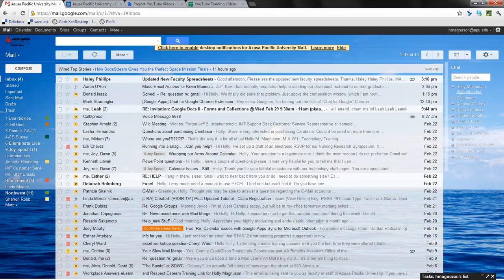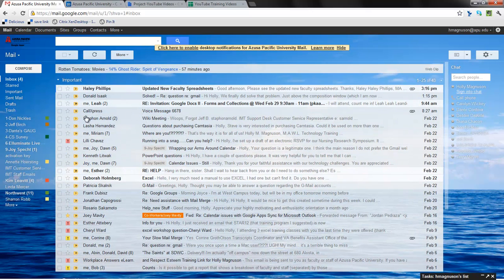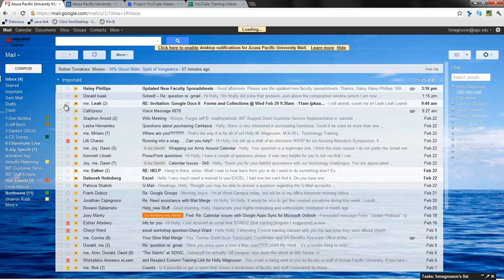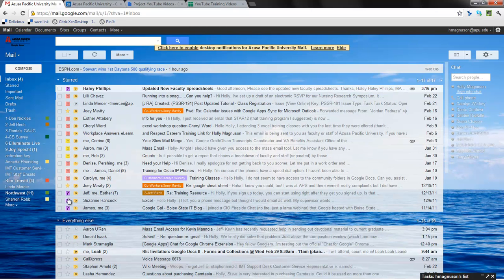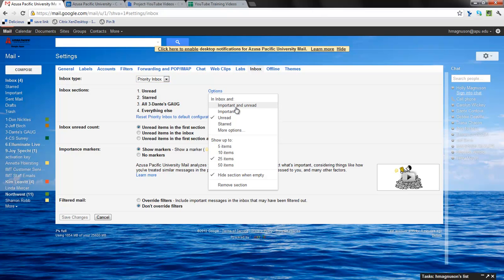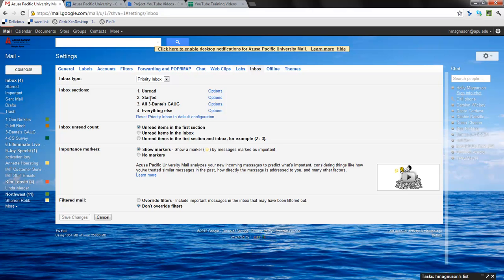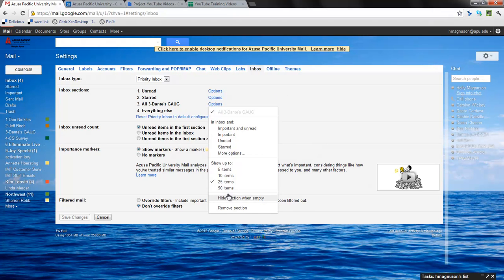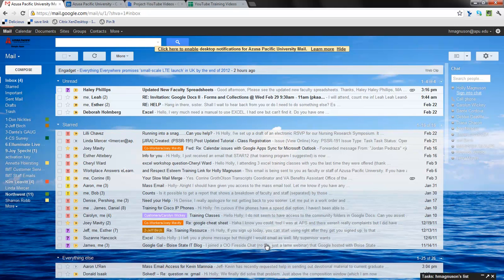Inbox Viewing Options for Gmail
Different ways to have your inbox display messages.